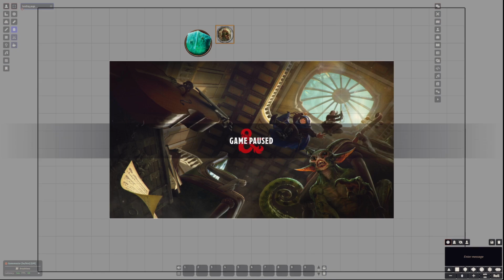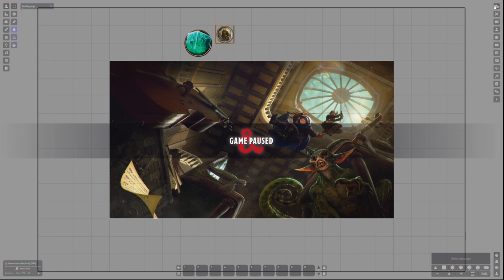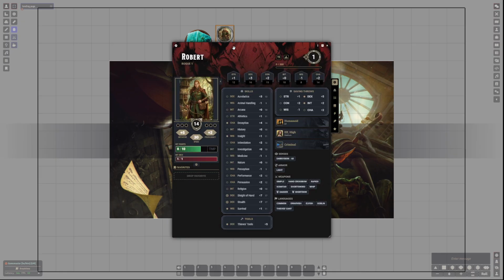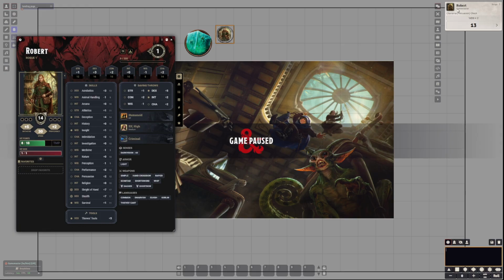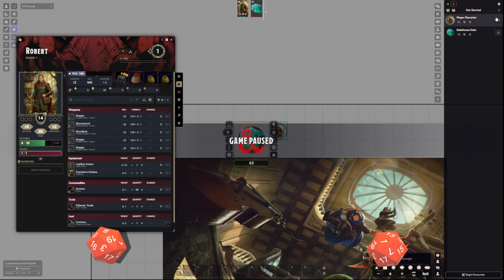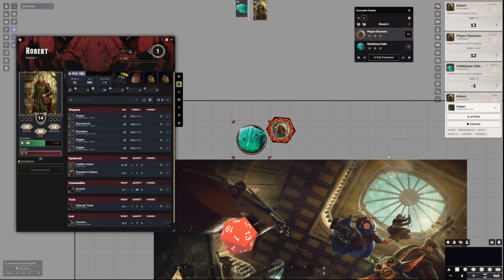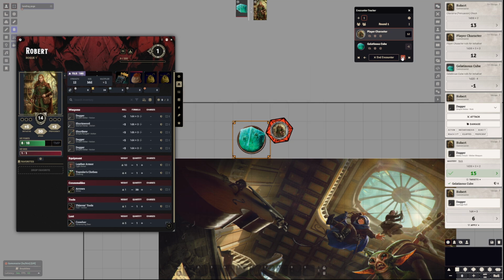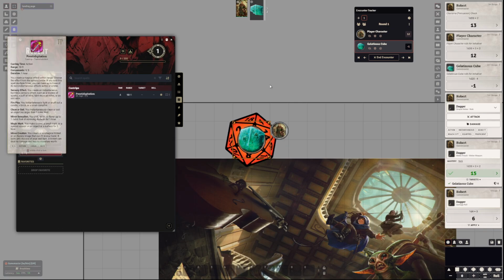Absurdly Quick D&D 5e UI tutorial for Foundry 13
This is for a game I'm going to run this Wednesday. It covers the absolute BASICS of the D&D 5e UI in Foundry 13.